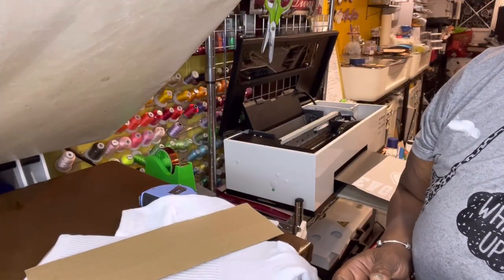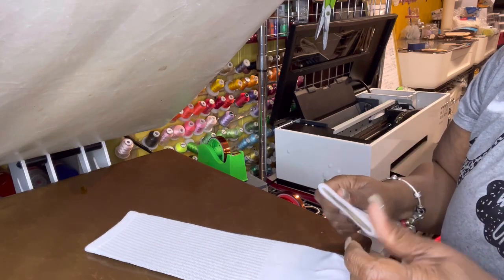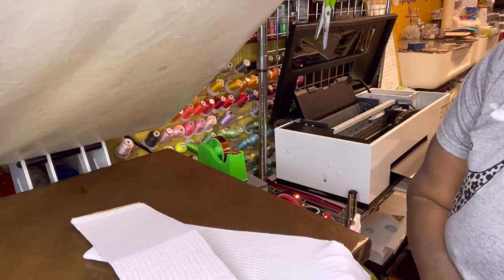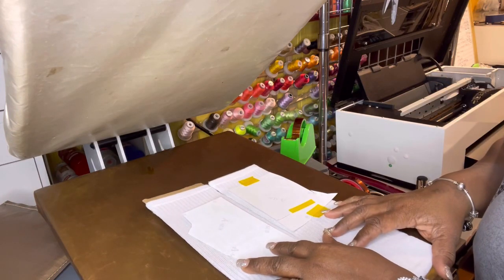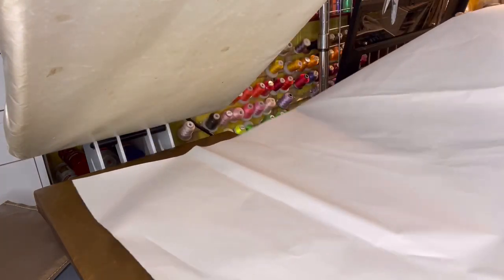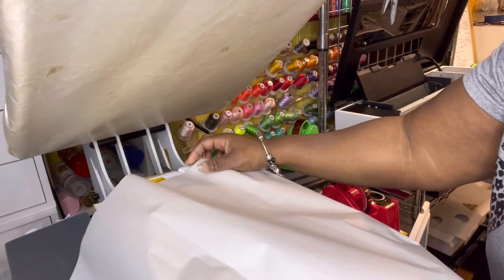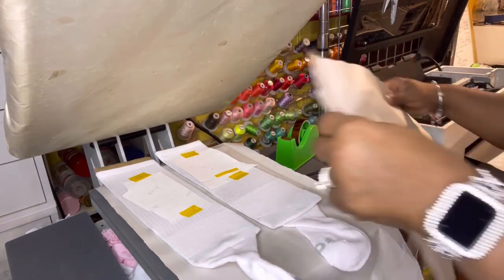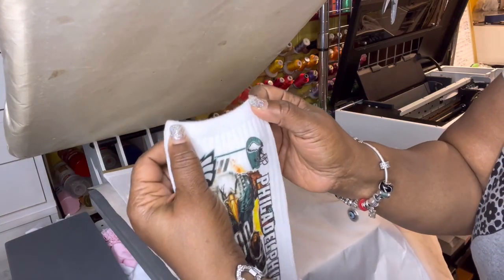How to make a easy sublimation sock jig and sublimate socks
How to make a easy sublimation sock jig and sublimation socks

Adult Sock Jig Template, sublimation, SVG, DXF, Ms Word Docx, Png, Psd. Printable